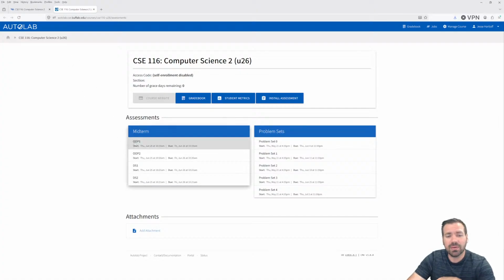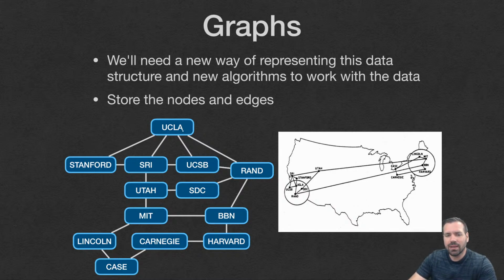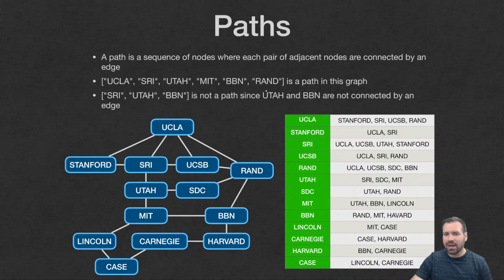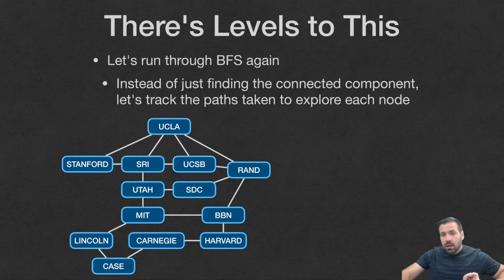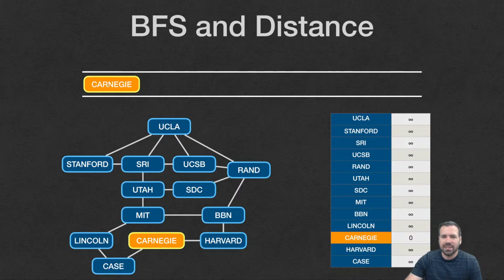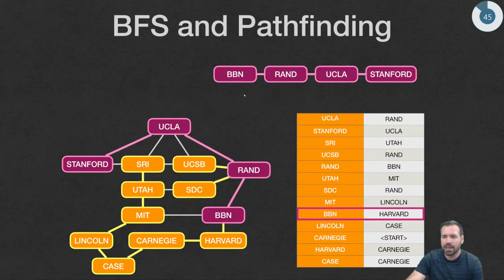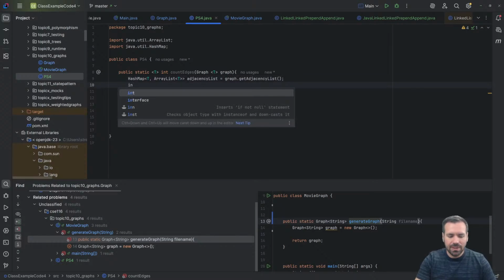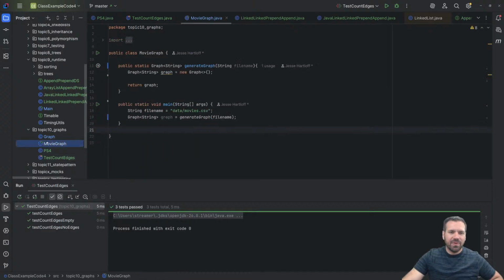CSE116 Lecture 9: Graphs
Graphs and breadth first search (BFS)